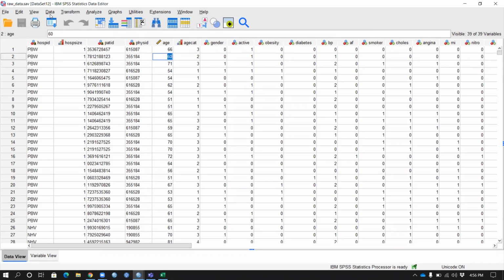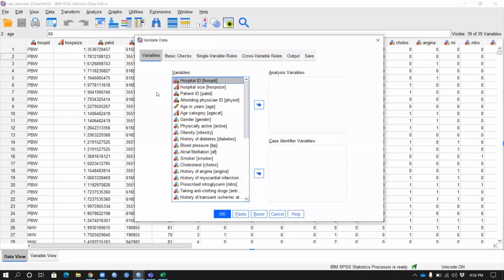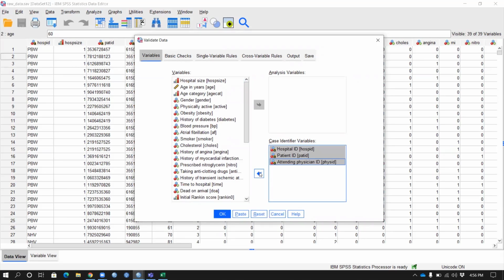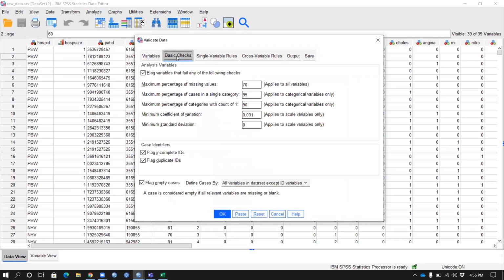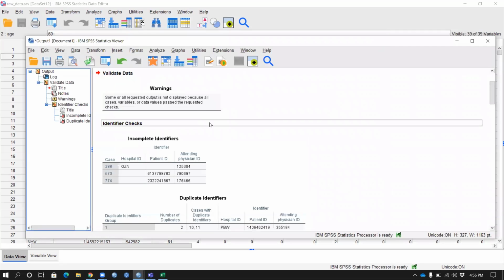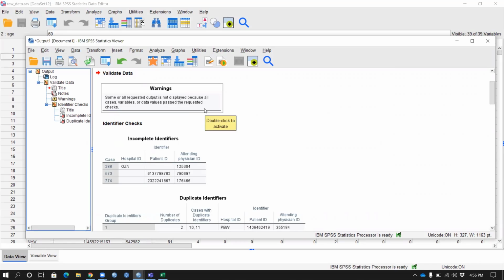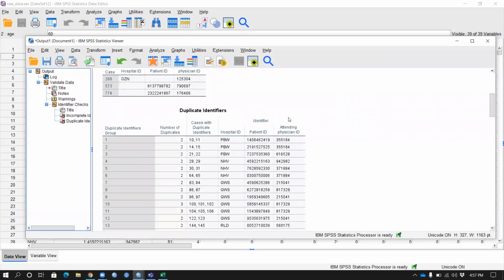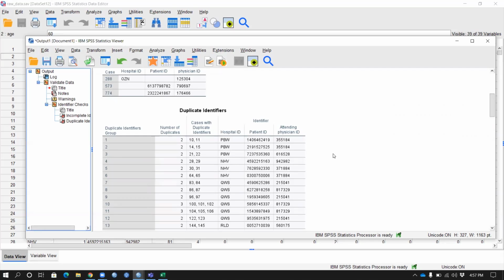Data Validation | Cut Time with Clean Data 14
It's important to check your data to determine if the format is correct for analysis. In this video, we highlight the data validation feature. Enjoy!

Join Alla Breve Educational Consulting for a weekly demo of IBM SPSS Statistics data preparation procedures. In just one minute (or a little more), you will learn tips and tricks to get your data ready for analysis.